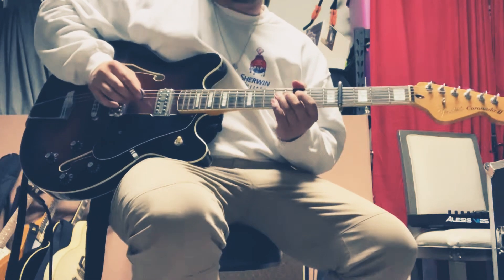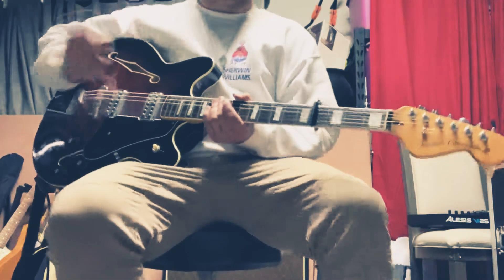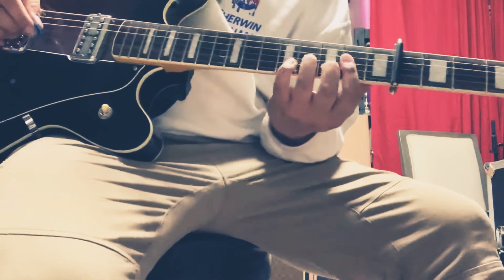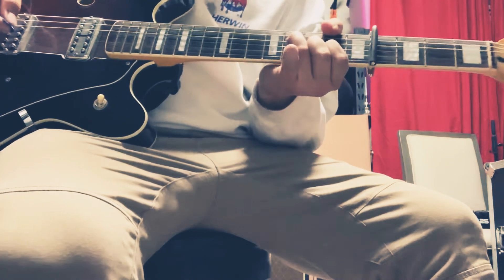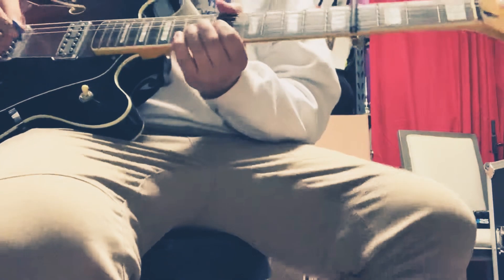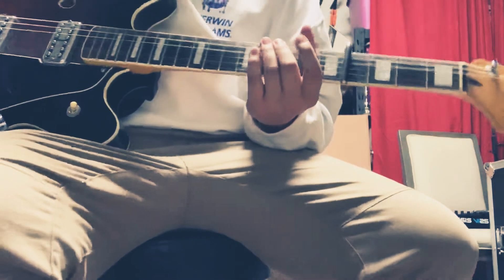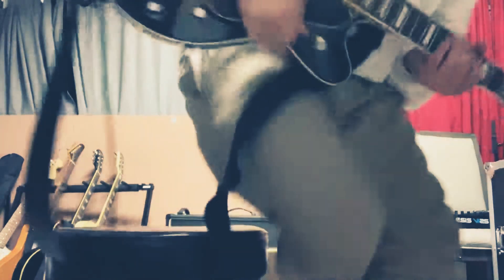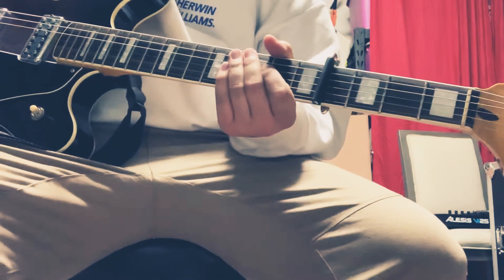Bethel Music (Mercy Guitar Tutorial)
Great song. Here’s a lesson on it.